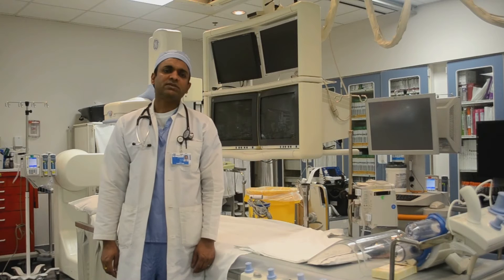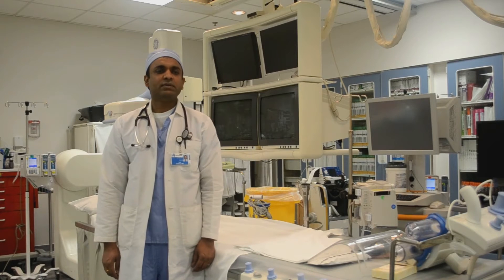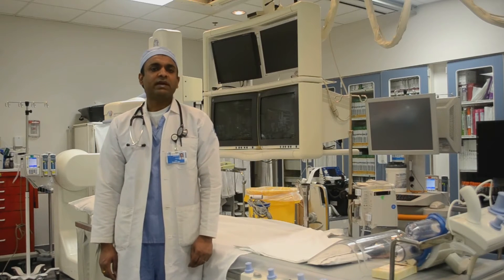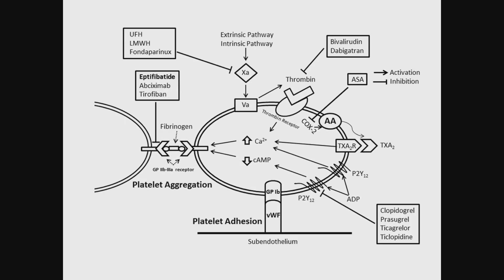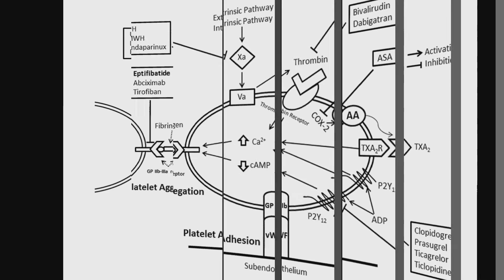Clinical and economic studies of eptifibatide in coronary stenting - Video abstract 35664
Video abstract of review paper "Clinical and economic studies of eptifibatide in coronary stenting" published in the open access journal Therapeutics and Clinical Risk Management by Pasala T, Sattayaprasert P, Bhat PK, et al.

Platelet adhesion and aggregation at the site of coronary stenting can have catastrophic clinical and economic consequences. Therefore, effective platelet inhibition is vital during and after percutaneous coronary intervention. Eptifibatide is an intravenous antiplatelet agent that blocks the final common pathway of platelet aggregation and thrombus formation by binding to glycoprotein IIb/IIIa receptors on the surface of platelets. In clinical studies, eptifibatide was associated with a significant reduction of mortality, myocardial infarction, or target vessel revascularization in patients with acute coronary syndrome undergoing percutaneous coronary intervention. However, recent trials conducted in the era of dual antiplatelet therapy and newer anticoagulants failed to demonstrate similar results. The previously seen favorable benefit of eptifibatide was mainly offset by the increased risk of bleeding. Current American College of Cardiology/American Heart Association guidelines recommend its use as an adjunct in high-risk patients who are undergoing percutaneous coronary intervention with traditional anticoagulants (heparin or enoxaparin), who are not otherwise at high risk of bleeding. In patients receiving bivalirudin (a newer safer anticoagulant), routine use of eptifibatide is discouraged except in select situations (eg, angiographic complications). Although older pharmacoeconomic studies favor eptifibatide, in the current era of P2Y12 inhibitors and newer safer anticoagulants, the increased costs associated with bleeding make the routine use of eptifibatide an economically nonviable option. The cost-effectiveness of eptifibatide with the use of strategies that decrease the bleeding risk (eg, transradial access) is unknown. This review provides an overview of key clinical and economic studies of eptifibatide well into the current era of potent antiplatelet agents, novel safer anticoagulants, and contemporary percutaneous coronary intervention.